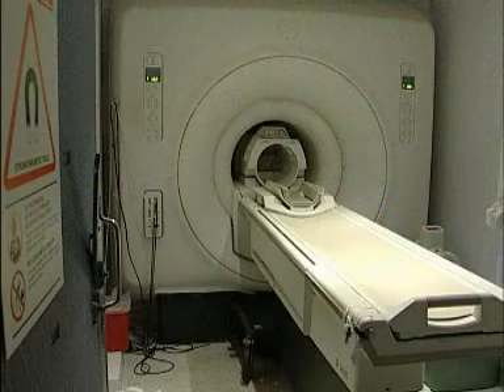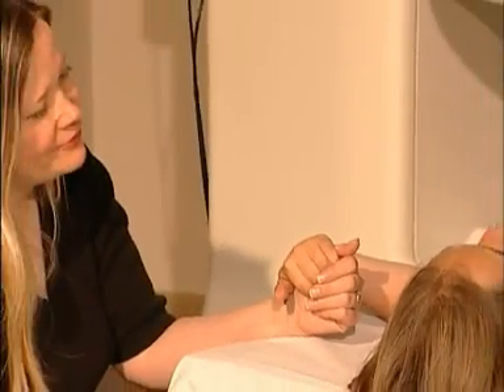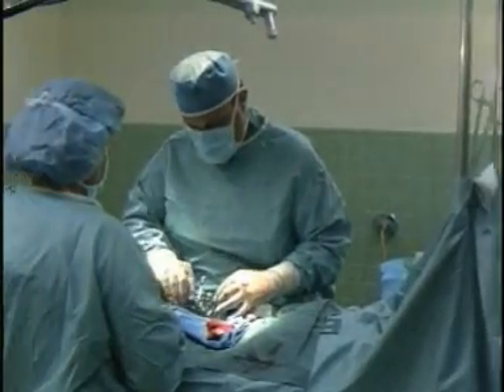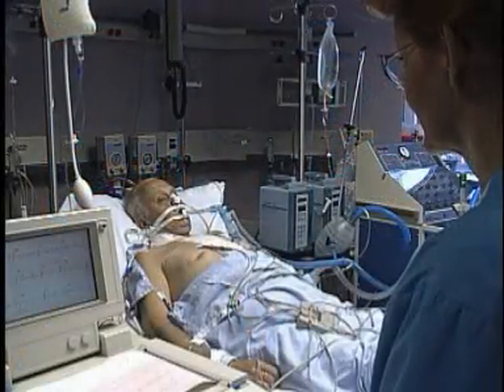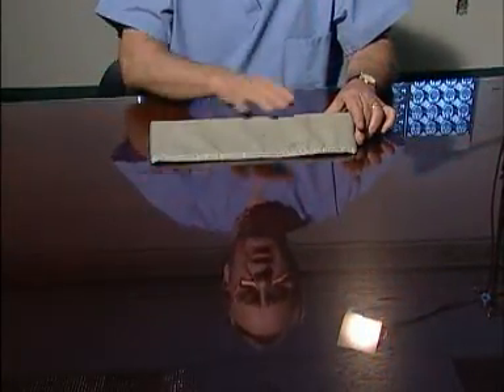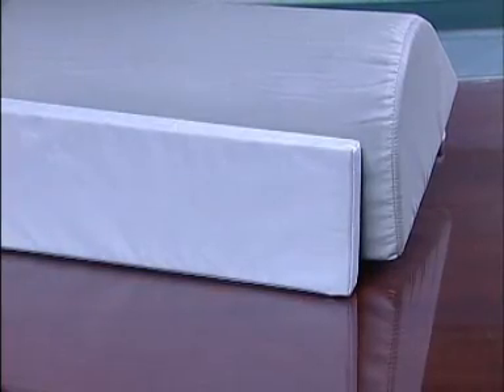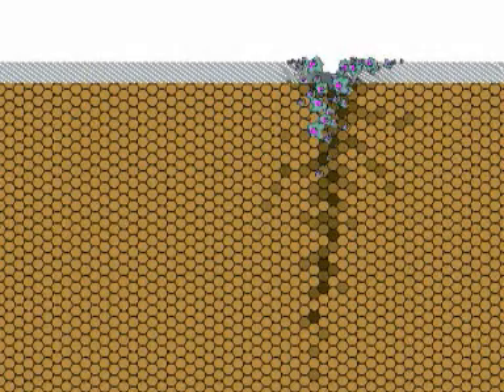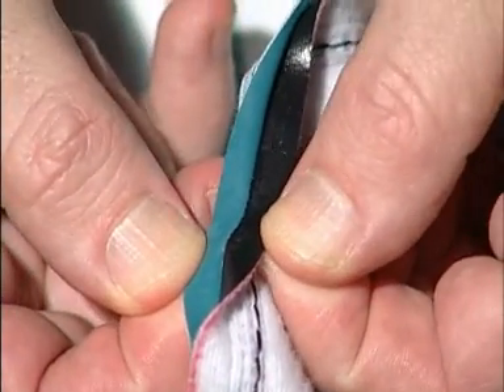Infection Control and medical imaging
A video about MR imaging and the potential for spreading deadly infections.  MRSA or superbugs may be lurking in your imaging suite. From Patient Comfort Systems.